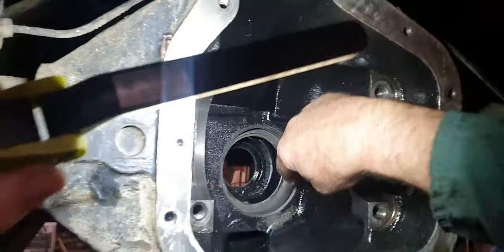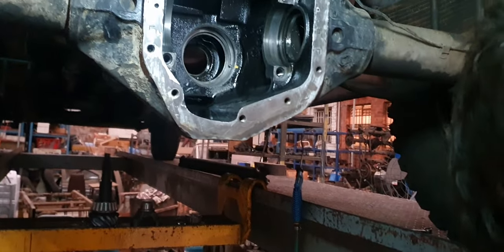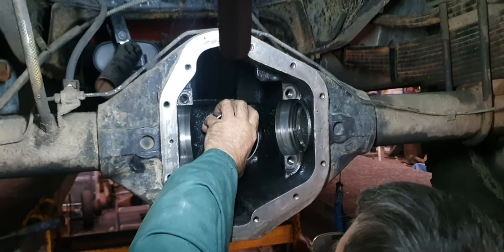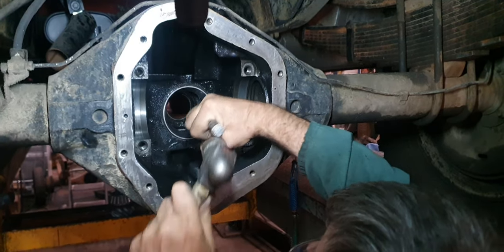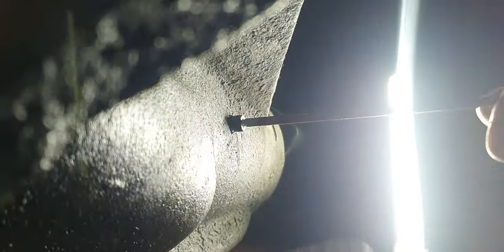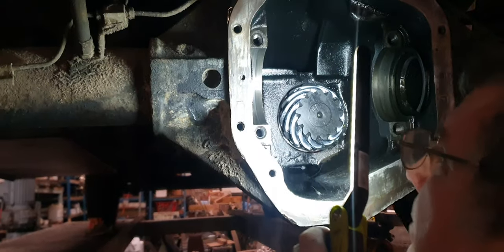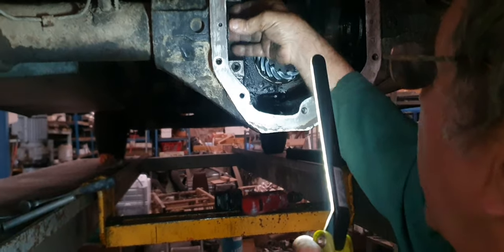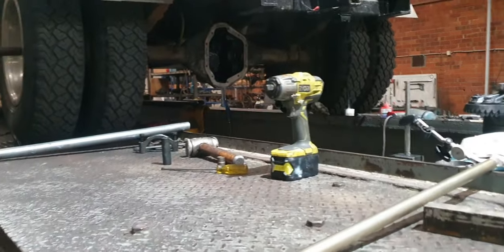Dana 70 diff. how to key loose pinion bearing in.